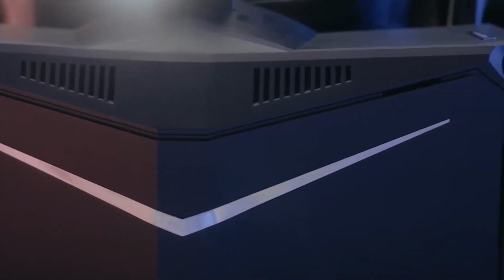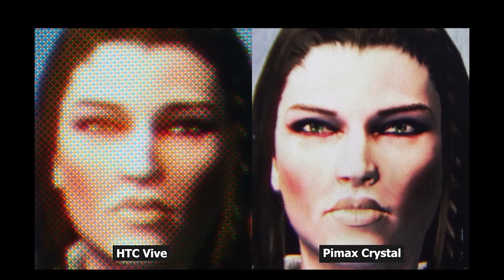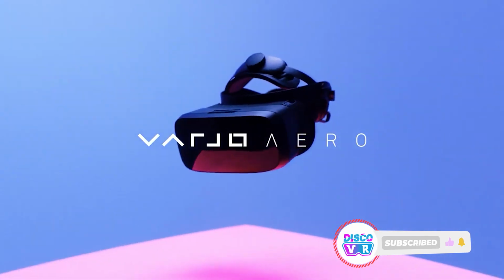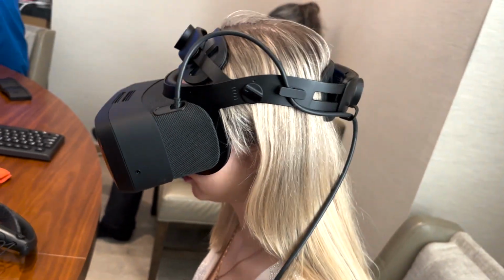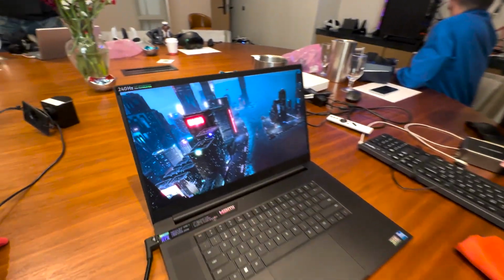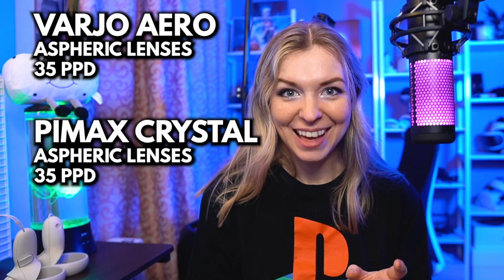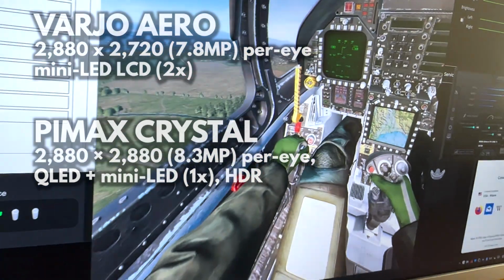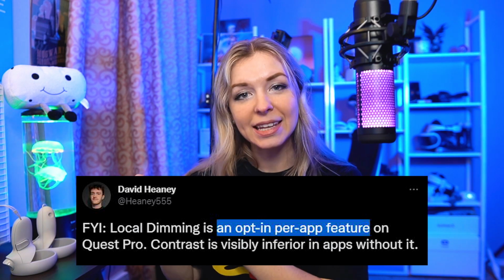THE BEST VISUALS IN VR! Pimax Crystal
I tried the new Pimax Crystal! Here's EVERYTHING I think of it, but spoiler alert, the visuals look AMAZING! But not everything is great...

I also reviewed Pimax Portal!! The craziest and the most ambitious VR tech from Pimax! What's it like?

Tetiana needs caffeine to function and to create more VR content! THANK YOU FOR YOUR SUPPORT!

⭐SHOUTOUT TO MY AMAZING PATRONS!⭐
---🌟Simon Skall
---🌟David Lynch
---🌟Brian Peiris
---🌟Mortalware
---🌟Sterling Thrasher
---🌟Adimo
---🌟Anya Qu

Your support is invaluable for this channel! Support to show your appreciation!😻

✅ 256 GB Meta Quest 2
✅ BOBOVR M2 Plus Head Strap Twin Battery Combo
✅ BOBOVR D2 Charging Dock
✅ DSLR Carrying Bag (fits ALL head straps)
✅ NIUVR Touch Controller Grip Cover (nice and cheap!)
✅ Kiwi Controller Grip Covers with Battery Opening
✅ Oculus Link Cable Alternative (Cheap and works great!)
✅ Kiwi Facial Interface
✅ VR Mat
✅ Headphones
- Logitech G PRO Gaming Headset (with a short cable for VR)
- Logitech G333 VR Gaming Earbuds (small, with a short cable for VR)

✅ Microphones
- Antlion ModMic Wireless Microphone
- JLab Talk Pro USB Microphone
- HyperX QuadCast S
✅ Headphones
- Razer Kraken Kitty Edition
- Poly - Voyager Focus UC with Charge Stand (Plantronics)

***JELLYFISH!***
Tetiana's Jellyfish Lava Lamp